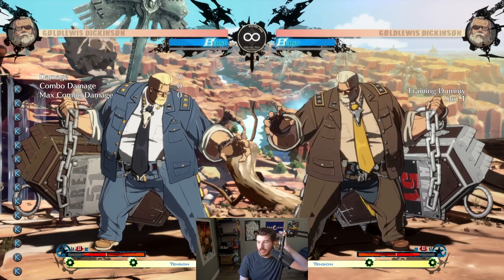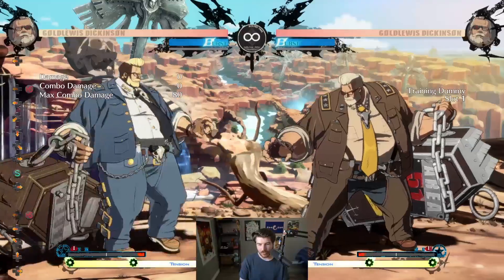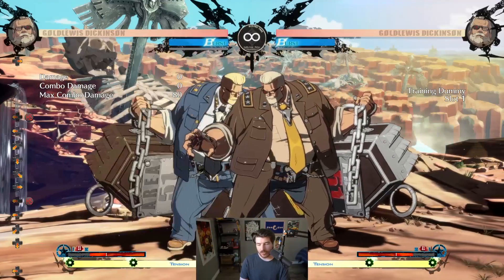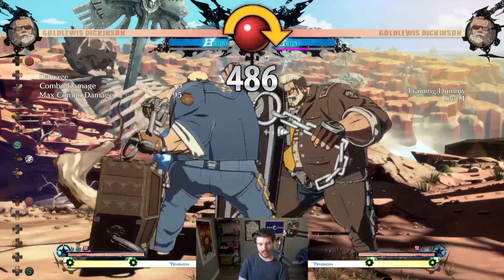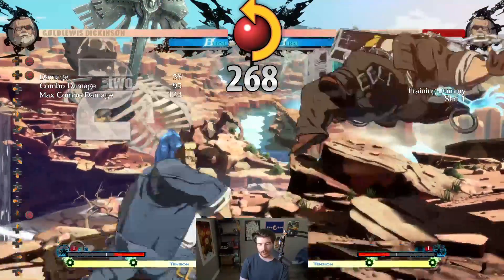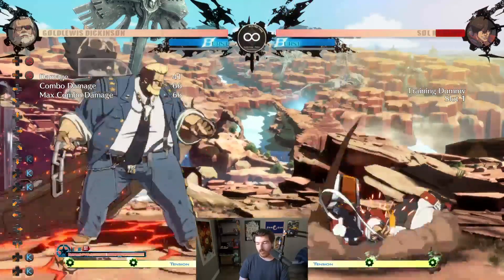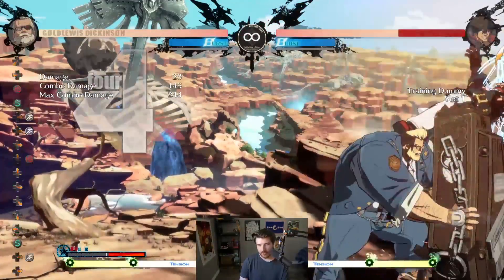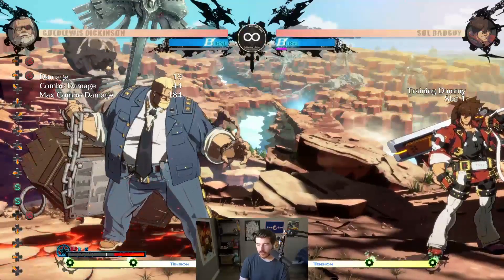How to Become the Secretary of Absolute Offense | 2 Minute Goldlewis Tutorial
streamed Aug. 3, 2021

2 minutes and change + an outro still counts